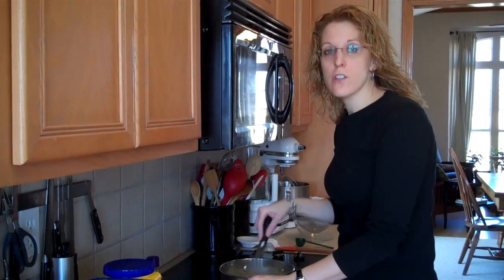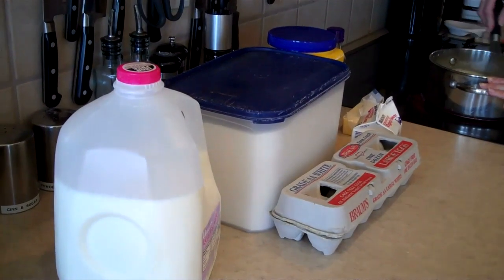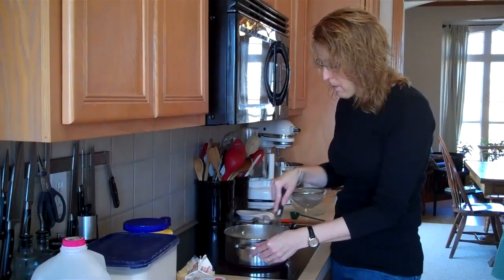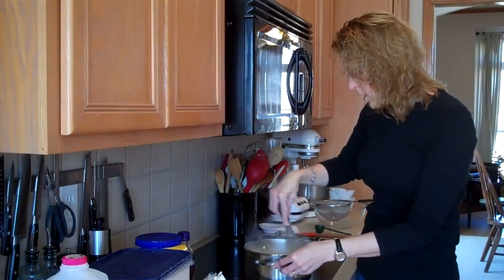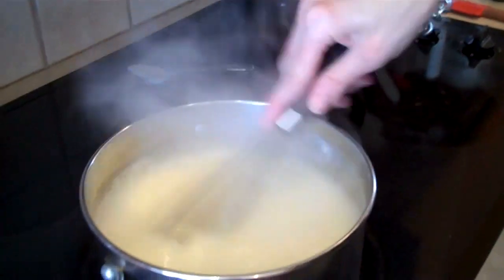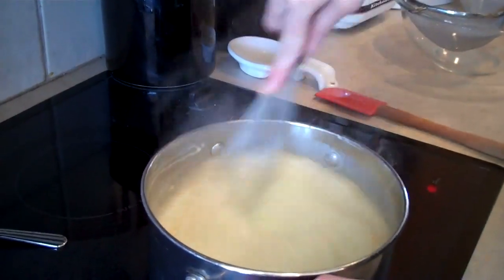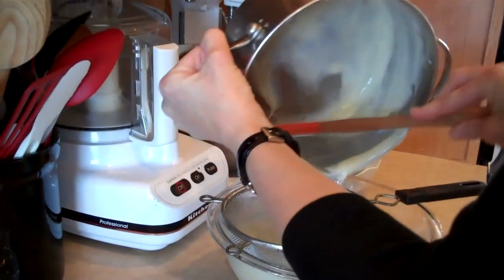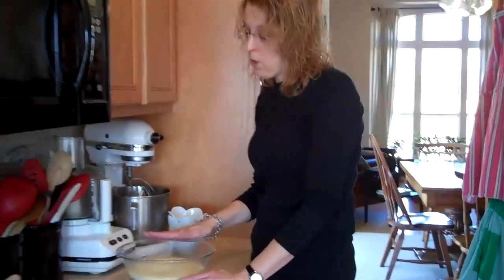How To Make Homemade Pudding by LynnsKitchen Adventures.com